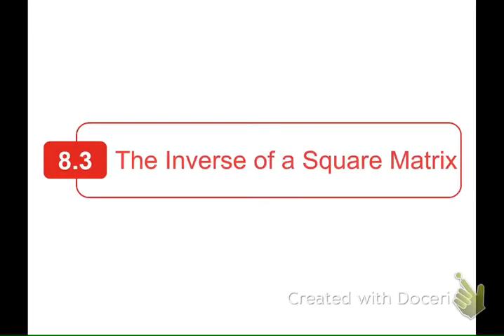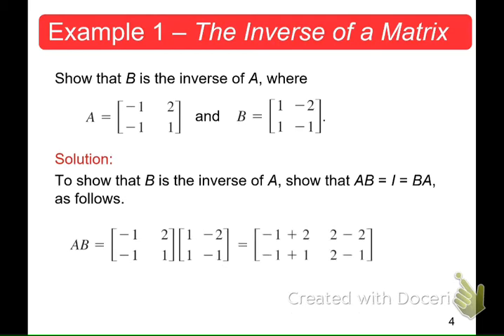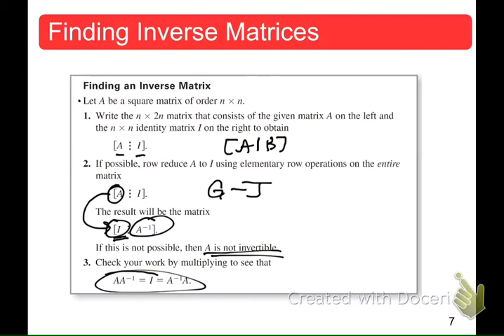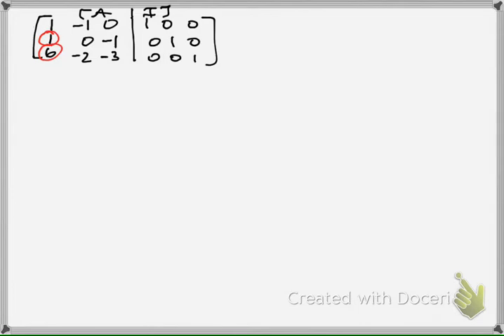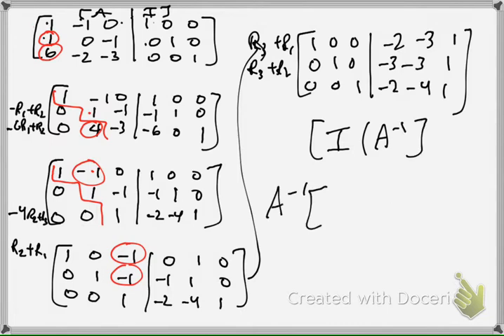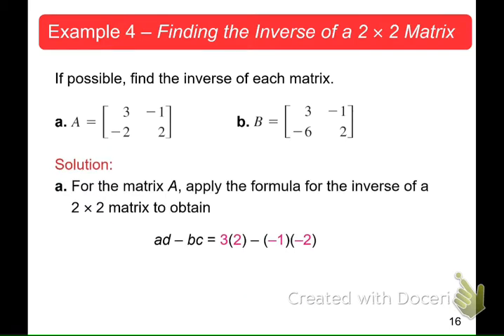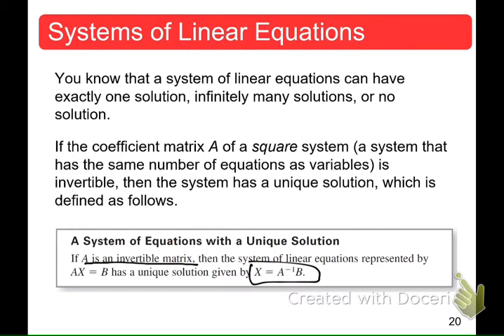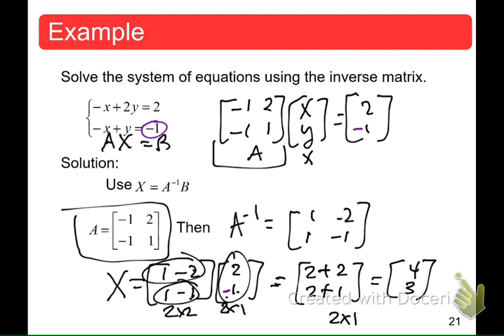M116 Section 8.3 Inverse of a Square Matrix